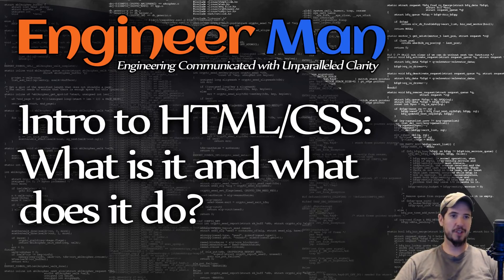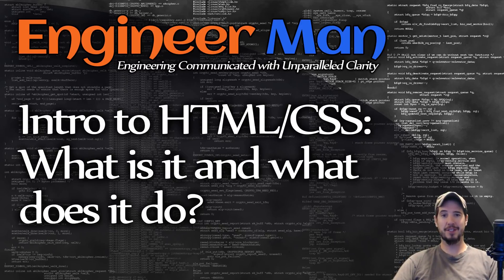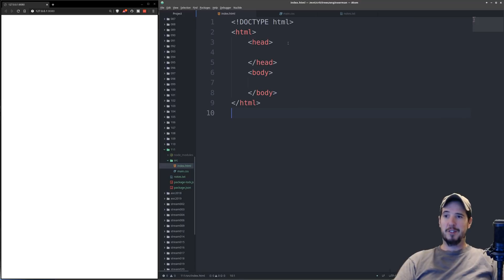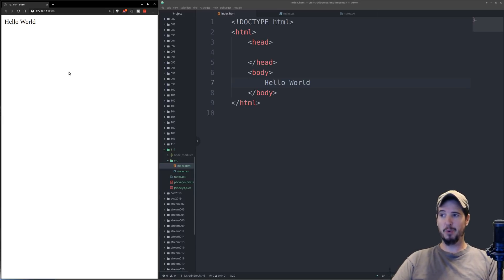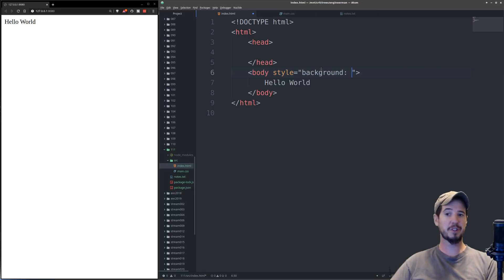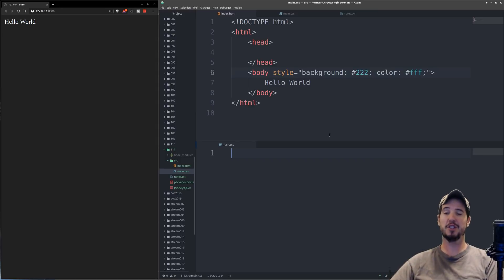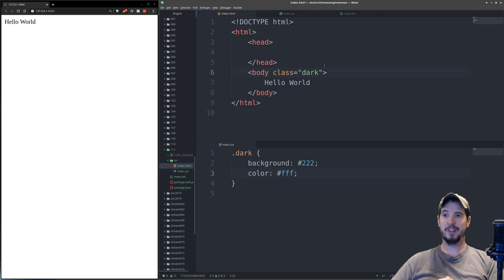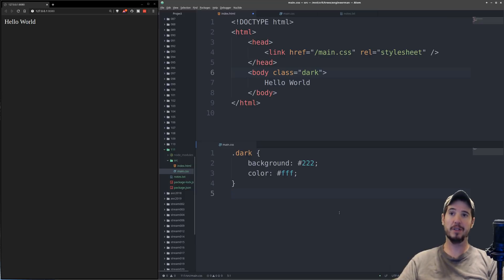Intro to HTML/CSS: What is it and what does it do?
The foundation of the web is without a doubt HTML/CSS. It's why we see what we see and are able to do what we do. For the next few weeks it's all about frontend.